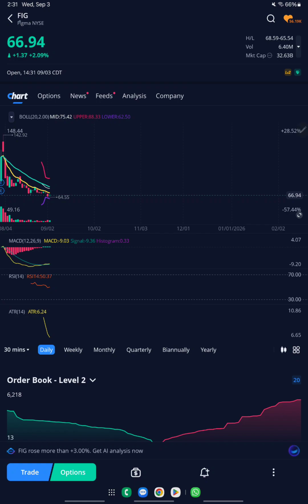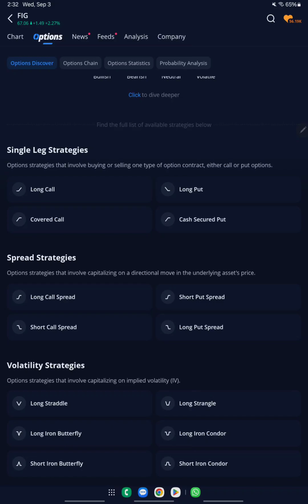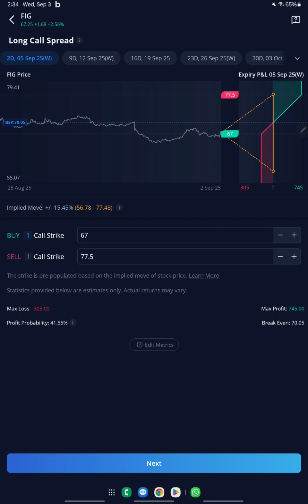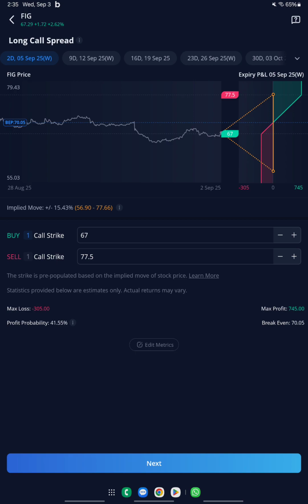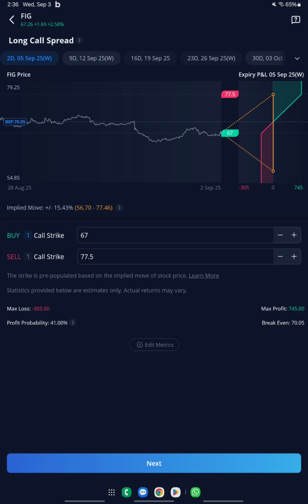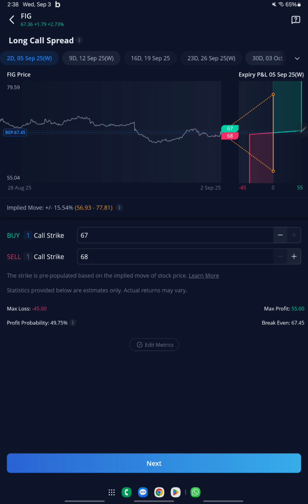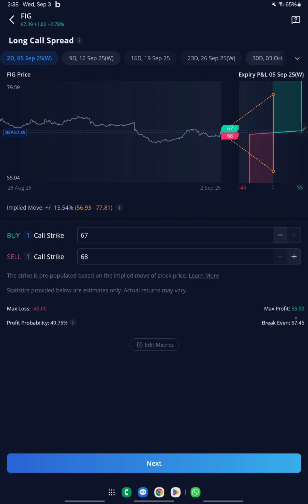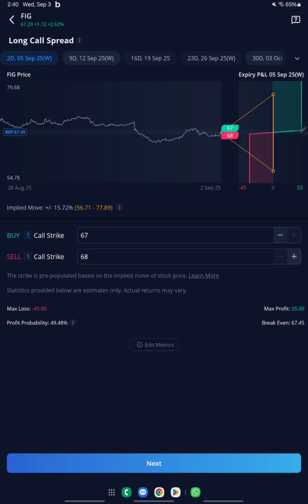Debit Spreads Explained for Beginners with Small Accounts - Complete Guide 2025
Welcome to the ultimate guide on **debit spreads for beginners with small accounts**! If you've been struggling to find profitable options strategies that work with limited capital, this comprehensive tutorial will transform your trading approach. I'll walk you through everything you need to know about **small account options trading**, from basic concepts to advanced exit strategies.

## 📈 What You'll Learn in This Video:

**✅ Debit Spread Fundamentals for Small Accounts**
- What are debit spreads and why they're perfect for **beginner options trading**
- **Call debit spreads vs put debit spreads** - when to use each strategy
- How **limited capital options strategies** can grow your account safely
- Risk management techniques specifically for **small trading accounts**

**✅ Practical Setup and Execution**
- **Strike selection strategies** for maximum profit potential with minimal risk
- **Expiration timing** - why 30-45 days works best for small accounts
- **Position sizing rules** to protect your capital (never risk more than 2-3% per trade)
- **Broker requirements** and capital efficiency for accounts under $10,000

**Avoid These Common Timing Mistakes:**
- **Weekly options:** Too much time decay risk for beginners
- **LEAPS (long-term options):** Too expensive for small accounts
- **Day-of-expiration trades:** Extremely high risk, gambling behavior

**The 35% Stop Loss Rule**

Never let any **debit spread** lose more than 35% of the premium paid. Here's why this number works:

- **Preserves capital** for future opportunities
- **Prevents emotional decision-making** during drawdowns
- **Allows for** multiple small losses while waiting for big winners
- **Statistically optimal** based on options probability analysis

**Time-Based Management Rules**

*21 Days Remaining:*
- Focus on profit/loss percentages
- Hold positions showing positive momentum
- Cut losing positions quickly (don't wait for stop loss)

**14-21 Days Remaining:**
- Increase monitoring frequency
- Consider closing marginal positions
- Tighten profit-taking to 30-40% of max profit

**14 Days Remaining:**
- Switch to intrinsic value analysis
- High probability ITM = hold to expiration
- Low probability ITM = close immediately

## 📊 Advanced Risk Management for Small Accounts

**Position Sizing Framework**

**Never risk more than 2-3% per trade** when trading **small accounts**. Here's the exact calculation:

**Maximum 5 open positions** at any time for accounts under $25,000
**No more than 2 positions** in the same underlying asset
**Spread positions across different sectors** when possible
**Avoid earnings announcements** unless specifically trading the event

**Platform Features You Need:**

**Essential Requirements:**
- **Level 2 options approval** (for spreads)
- **One-click spread ordering** functionality
- **Real-time Greeks** display (Delta, Theta, Gamma, Vega)
- **Profit/loss analysis** tools
- **Alert capabilities** for price and P&L targets

**Advanced Features (Nice to Have):**
- **Paper trading** capability for practice
- **Strategy analyzer** for position modeling
- **Options chain** with implied volatility display
- **Technical analysis** tools integrated with options data

## 🎓 Common Beginner Mistakes and Solutions

**Mistake #1: Poor Strike Selection**

**Wrong Approach:** Buying very cheap, far out-of-the-money spreads
**Why It Fails:** Low probability of profit, often results in total loss
**Correct Approach:** Select strikes with reasonable probability of reaching profitability

**Mistake #2: Inadequate Position Sizing**

**Wrong Approach:** Risking 10-20% of account per trade
**Why It Fails:** Few losing trades can destroy account
**Correct Approach:** Strict 2-3% risk per trade, never exceed this limit

**Mistake #3: Ignoring Time Decay**

**Volatility Considerations**

**High IV Environment:** Spreads cost more but offer better profit potential
**Low IV Environment:** Cheaper spreads but may need wider strikes for same profit target
**IV Crush:** Avoid earnings announcements unless specifically trading the volatility event

• YouTube: @SuccessfulTradings — your hub for smart, actionable trading content
• Twitter/X: @GangstaTrades — real-time trade ideas and market chatter